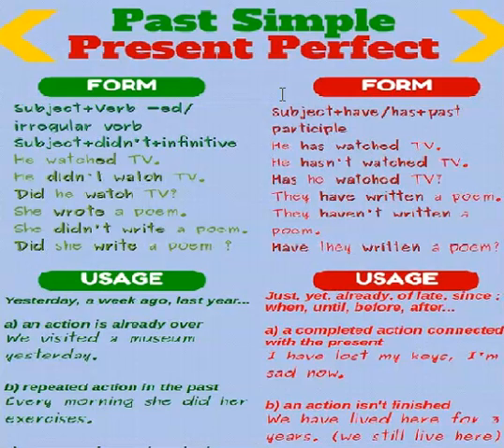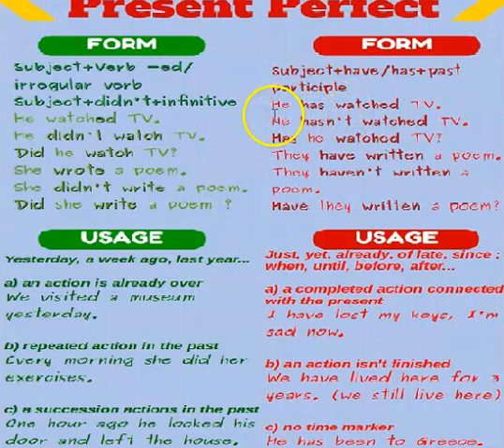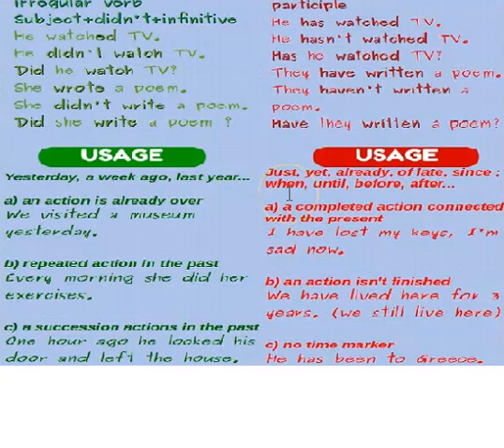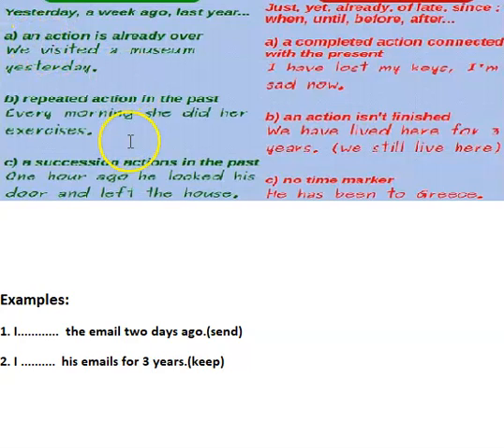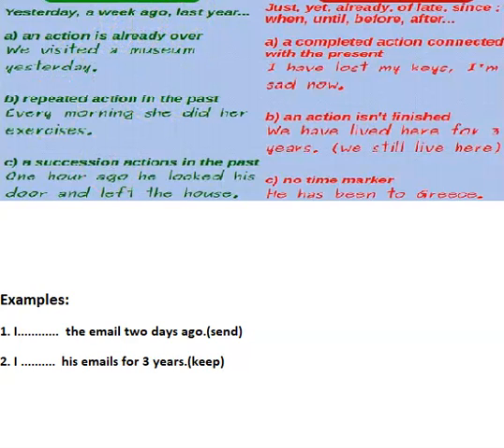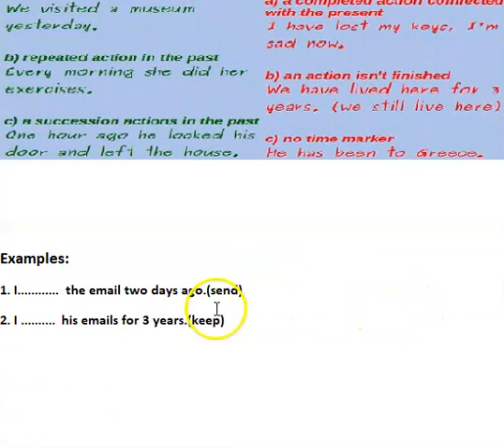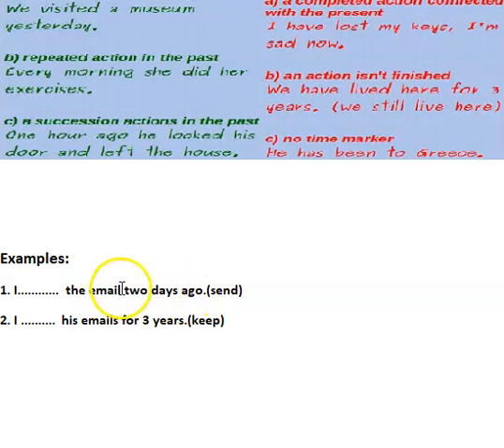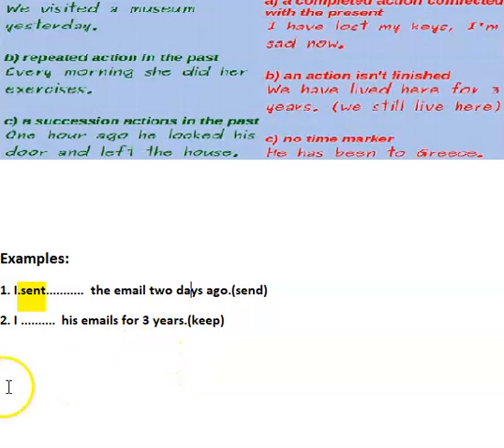١ ديسمبر ٢٠٢٠